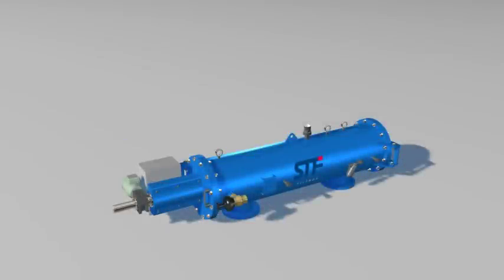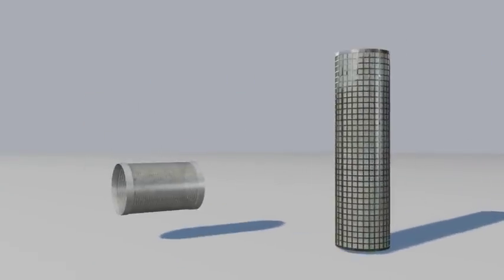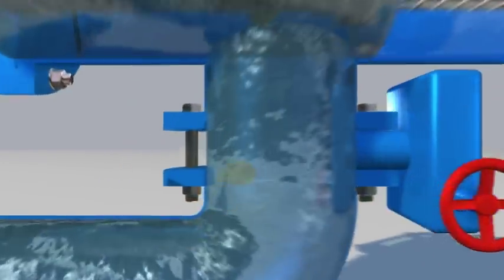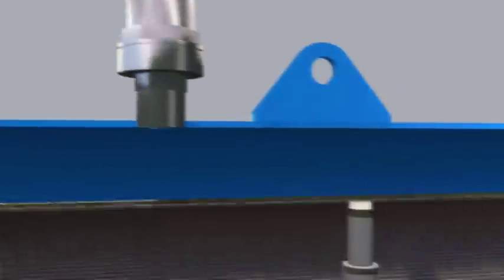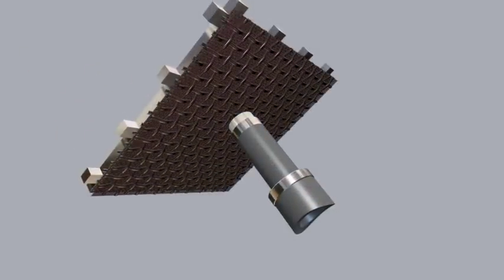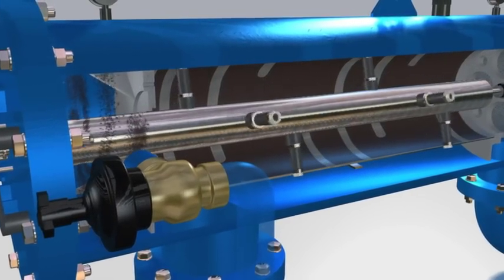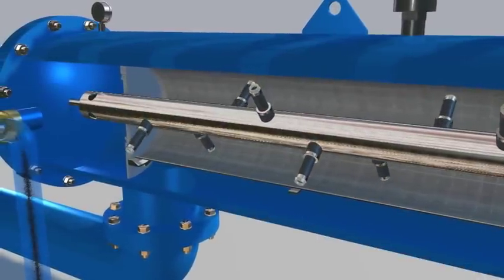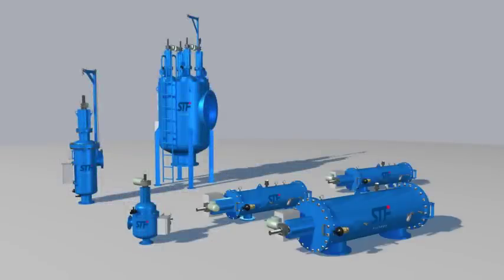💧✔ FMA 2000 - Self-cleaning screen filter - STF Filters - English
💡 The range of 𝐅𝐌𝐀-𝟐𝟎𝟎𝟎 self-cleaning screen filters from STF have been designed to meet your filtration needs such as drinking water facilities, desalination plants, food industry, cogeneration plants, chemical industry, cooling towers, field irrigation, golf courses and physical barrier against zebra mussels, among others.

💧 STF Filters, a company belonging to the multinational group MAT Holding, designs and manufactures irrigation systems, industrial and environmental filtration systems.